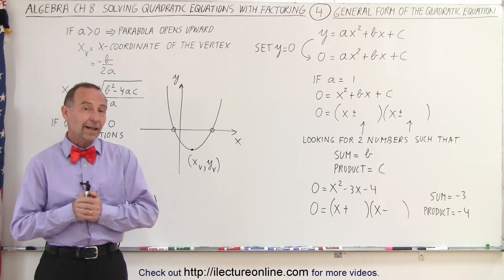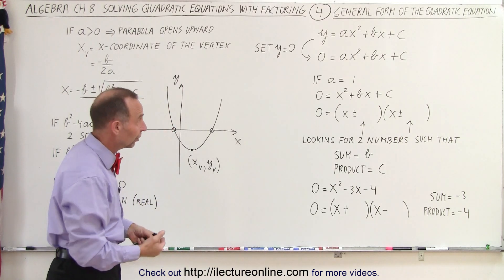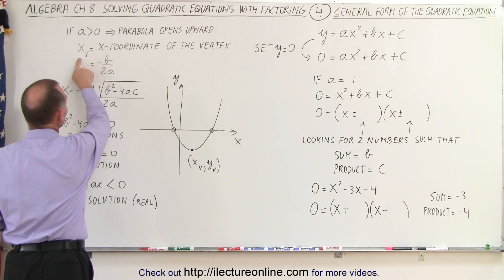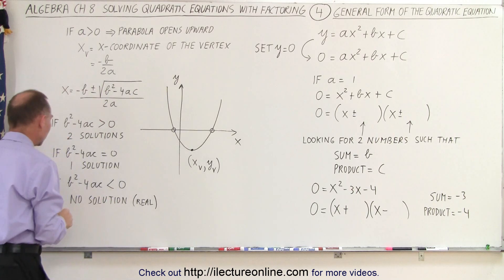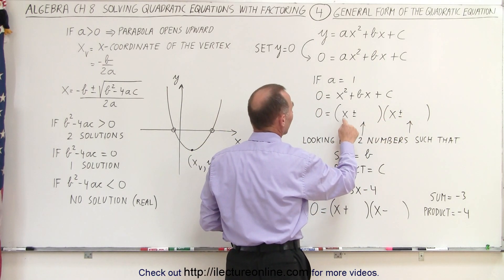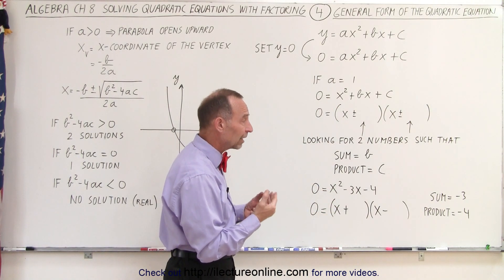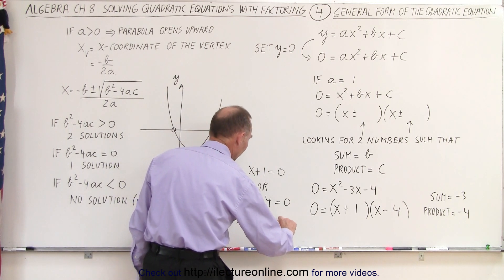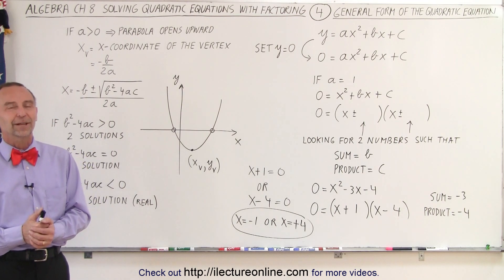Algebra - Ch. 8: Solving Quad. Eqn. with Factoring (4 of 21) General Form of the Quadratic Equation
In this video I will explain and show graphically and numerically the general form of finding x=? or x=? of the quadratic equation.